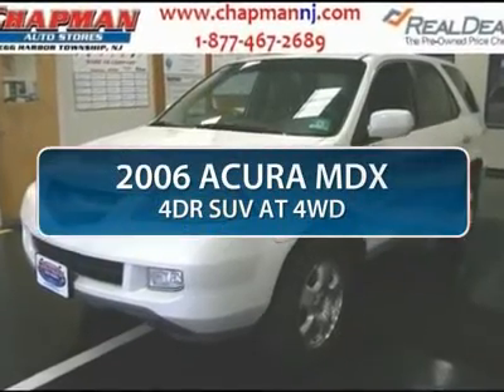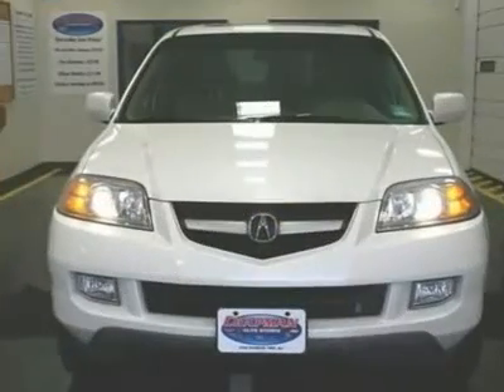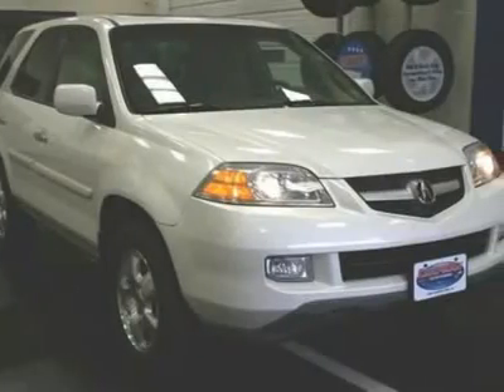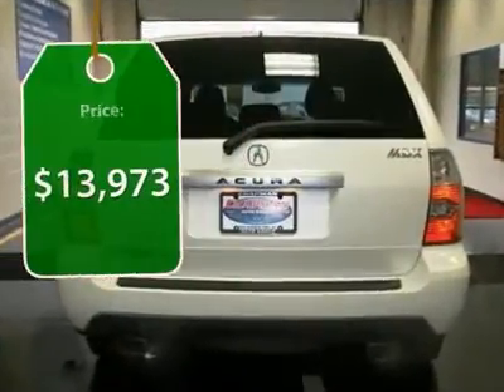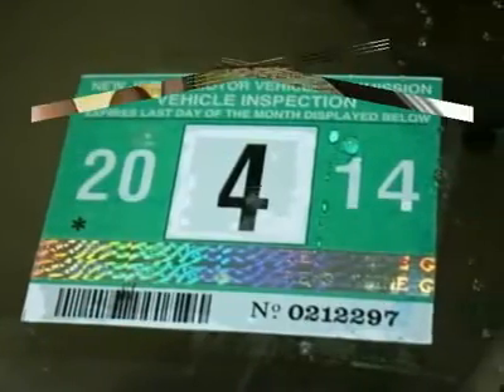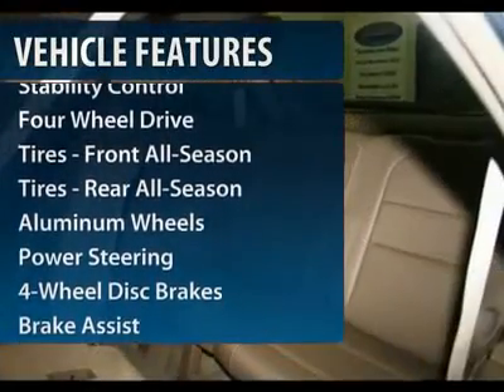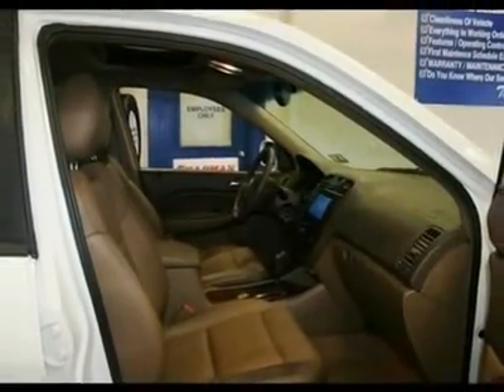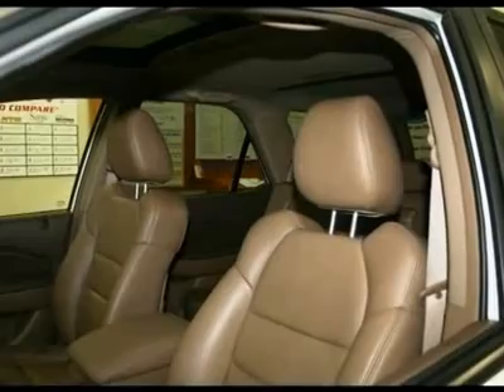2006 ACURA MDX Egg Harbor Twp, NJ 9C12013A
2006 ACURA MDX Egg Harbor Twp, NJ
Stock

Chapman Ford Lincoln Mercury Mazda Used
6744 Black Horse Pike

Leather. Wow! Where do I start?! Chapman Ford Lincoln Mercury Mazda means business! Don't pay too much for the luxury SUV you want...Come on down and take a look at this outstanding 2006 Acura MDX. It scored the top rating in the IIHS frontal offset test. When you say quality, Acura comes immediately to mind, and this MDX is no exception. to view a Free Price Check! With our 5-DAY MONEY BACK GUARANTEE you can buy with confidence. If you decide that the vehicle you purchased is not exactly what you wanted, you can return the vehicle up to 5 days after taking delivery without penalty. This is NOT an exchange policy! It is a true 5 day money back return policy. We just have a limit of 500 miles on the vehicle from delivery.